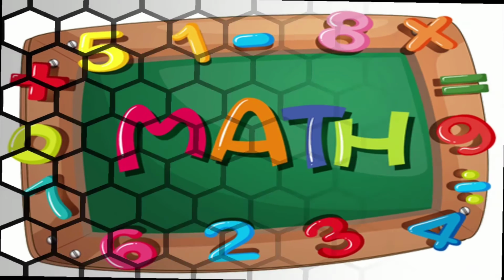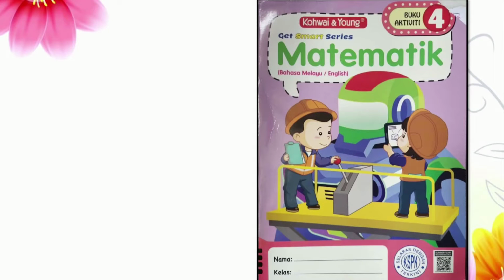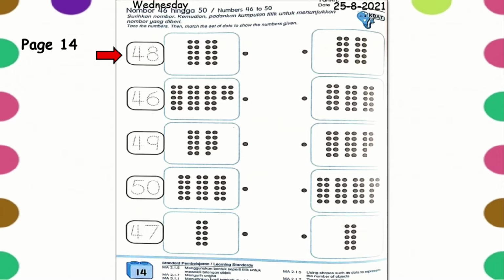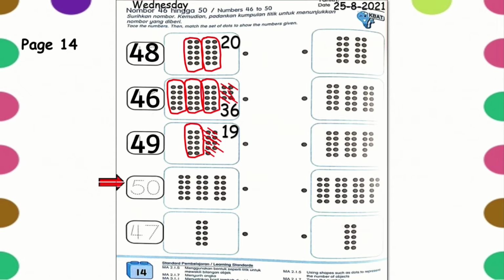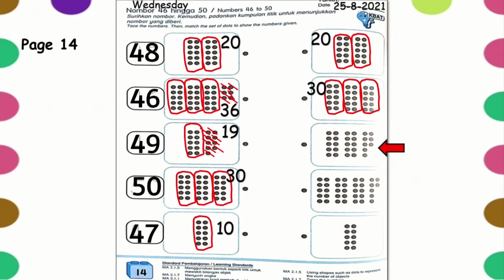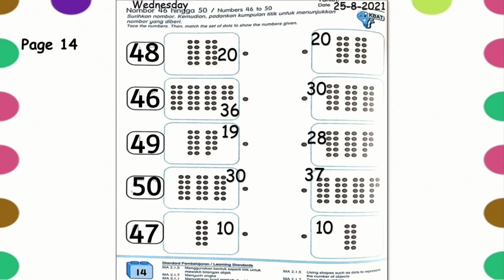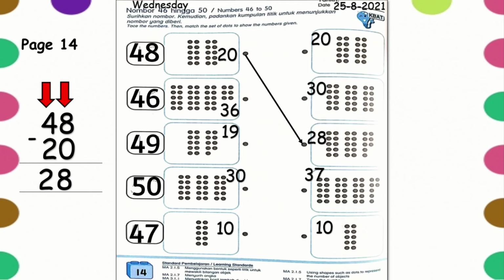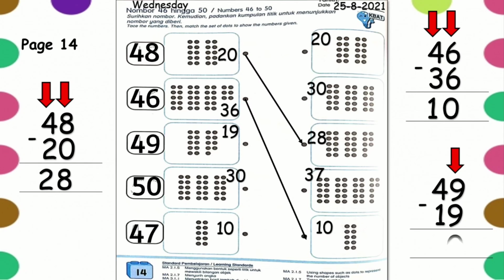Numbers 41-46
Year 6